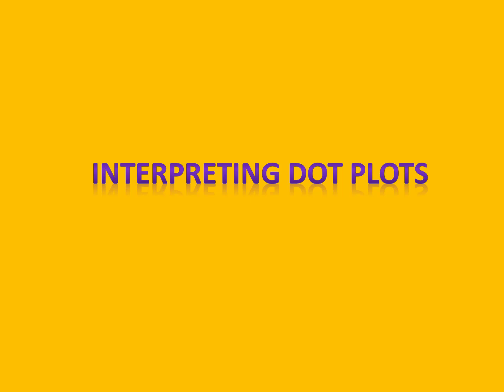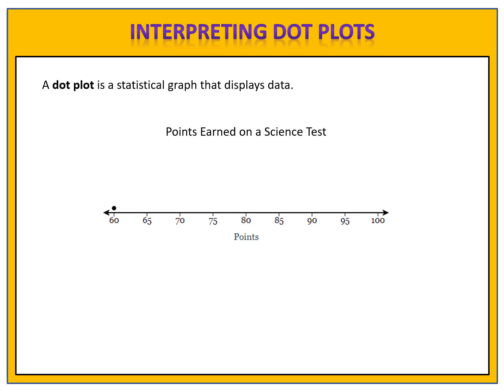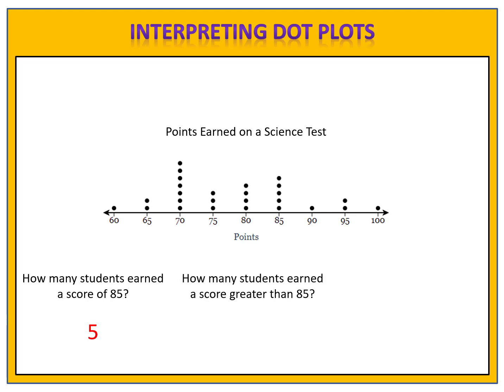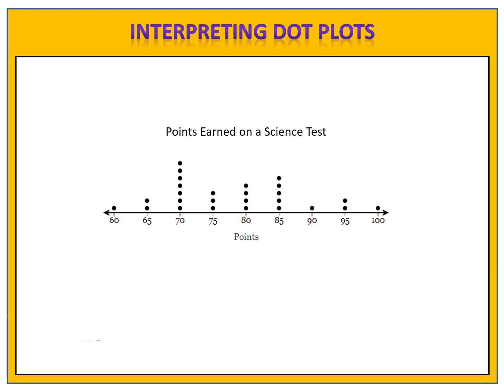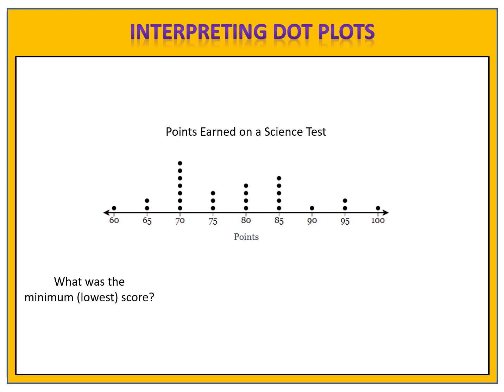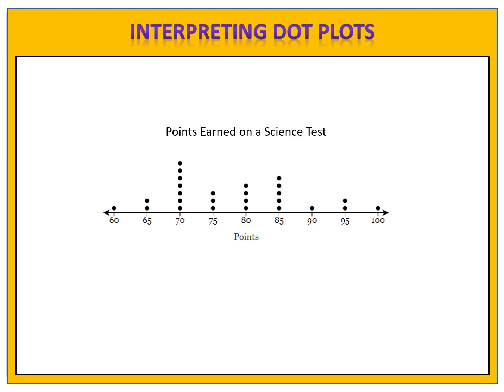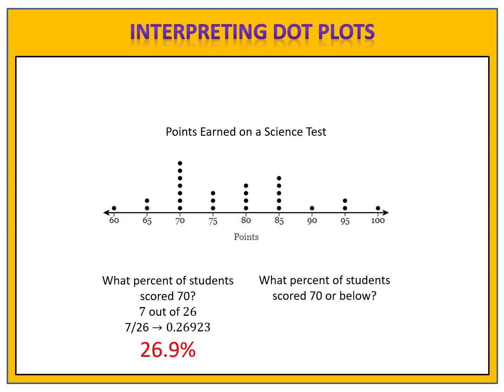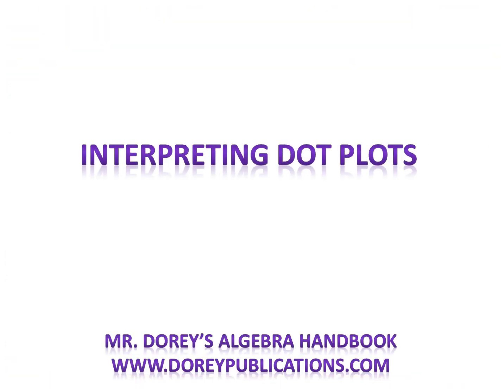Interpreting Dot Plots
Learn how to interpret Dot Plots.  Learn more in Mr. Dorey's Algebra Handbook